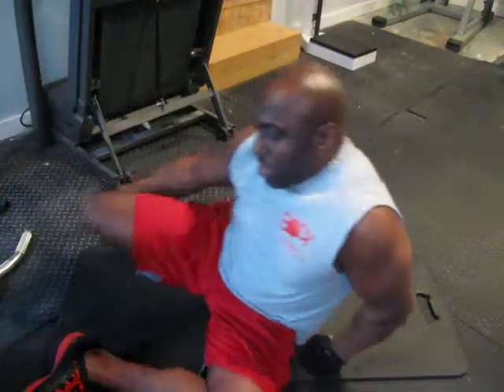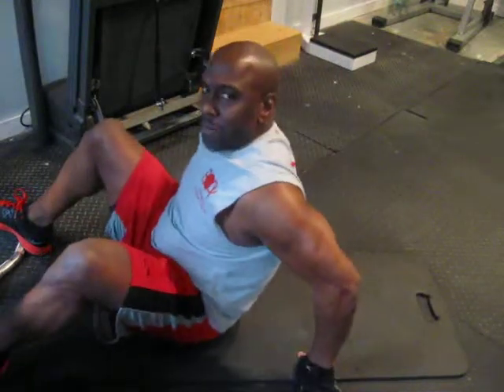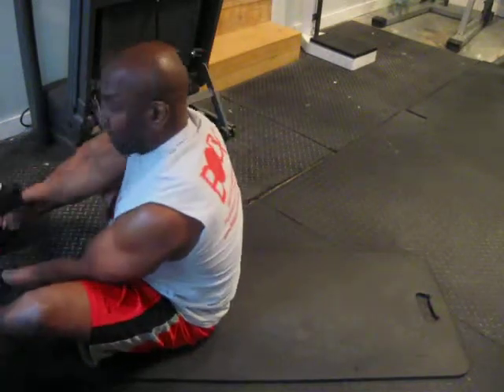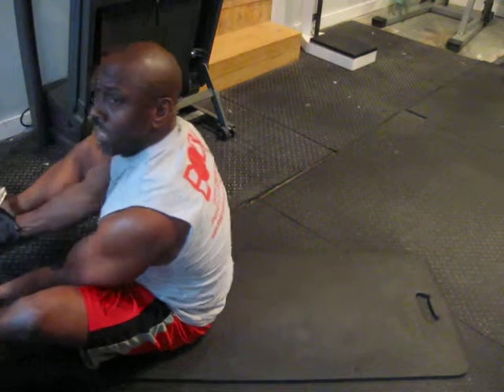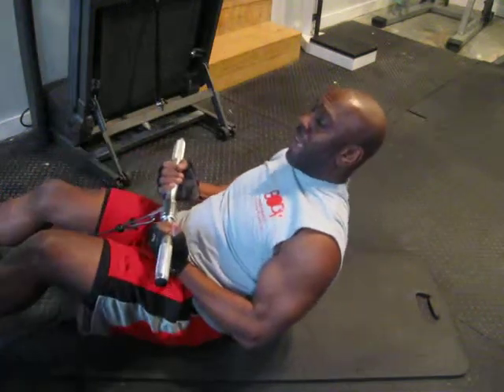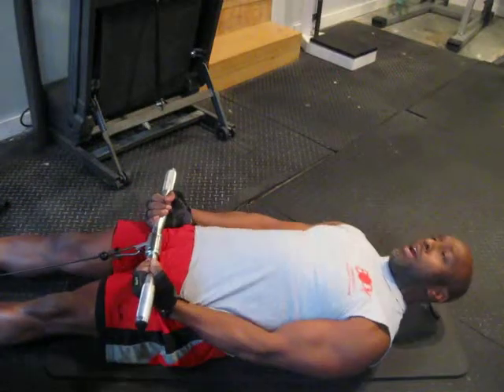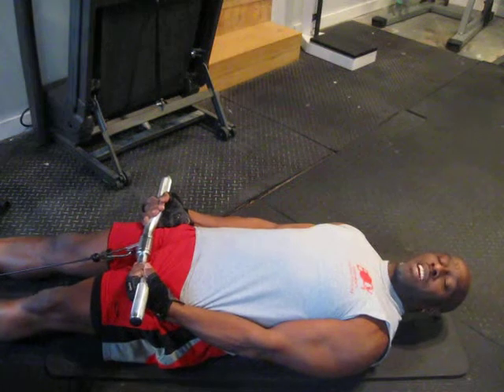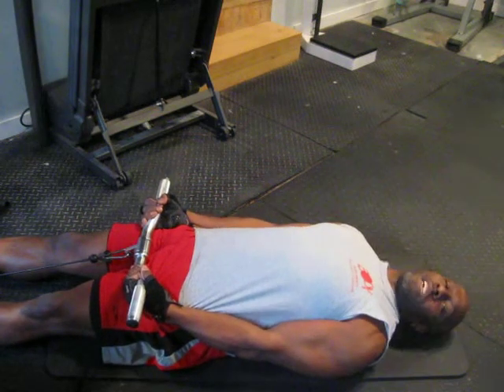Supine Cable Curls / Biceps